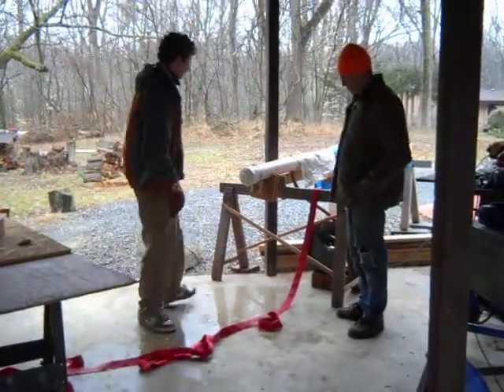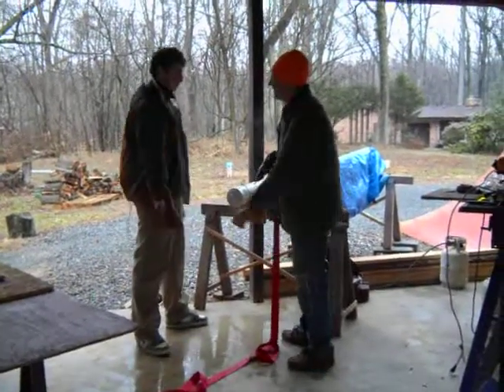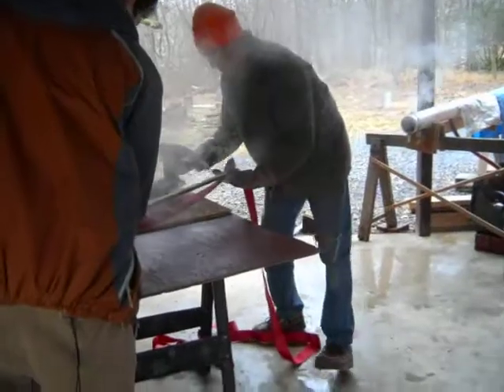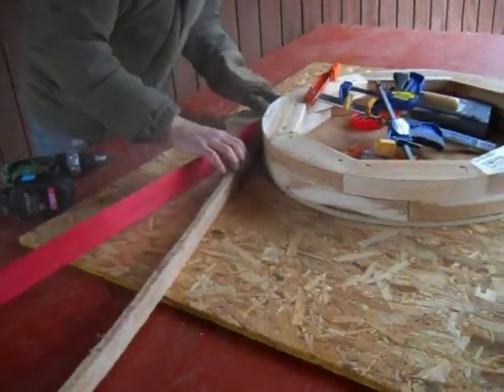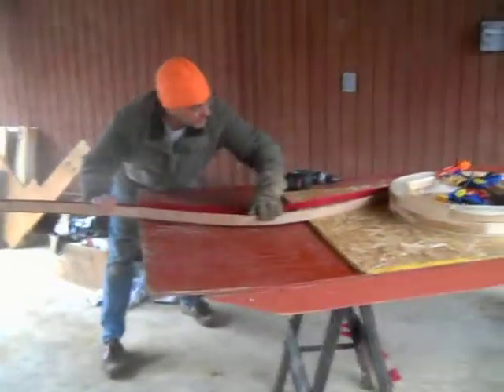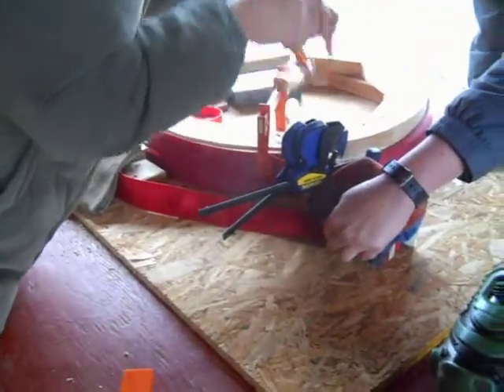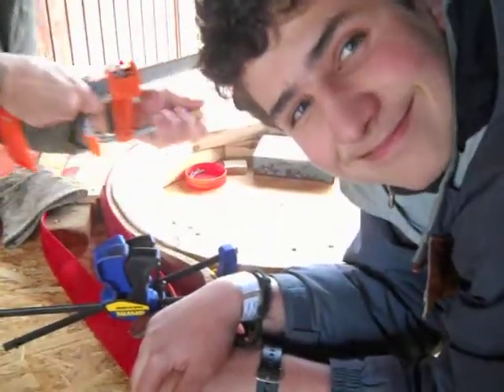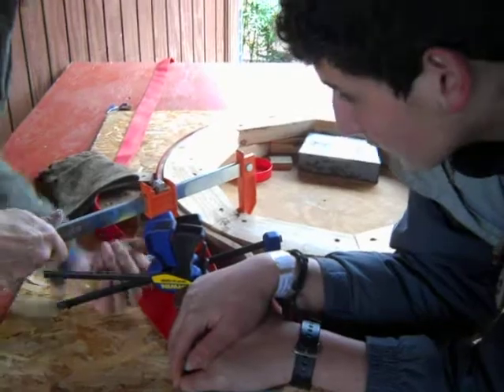Steam bending sweetgum into a 25" diameter circle (ID)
In preparation for building a full-size model of our submarine hull, the boys experimented with steam bending a 25" diameter circle from sweetgum obtained at Ferris Apiaries (and sawmill).  The wood was 1/2" x 1 1/2" x 8' and steamed for 1 hour and 15 min.

We will be competing in the International Submarine Races in June 2013.  Our team name is Carts Independent.

This video was created for documentation purposes, not for instructional purposes.  If you are viewing it to learn how to steam bend and have questions, please let me know.  I will try to share knowledge based on what we learned.